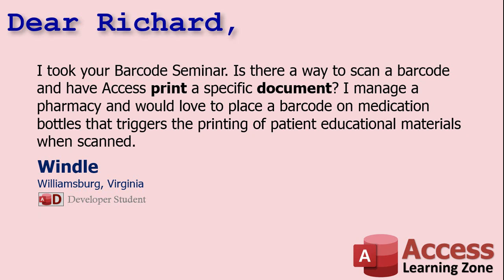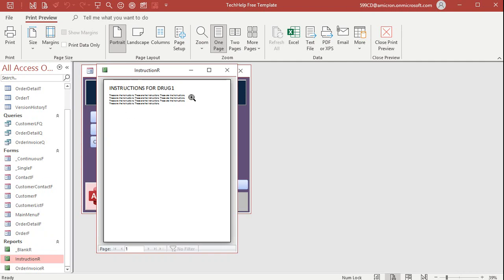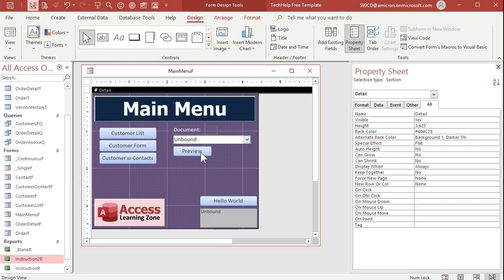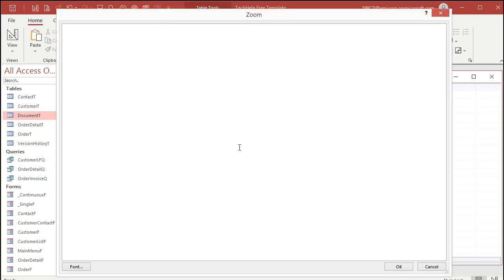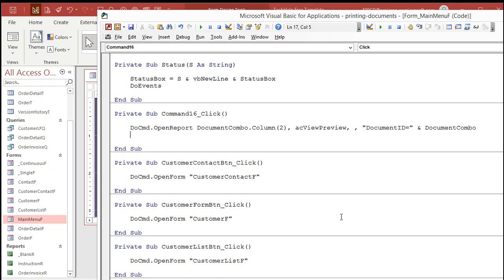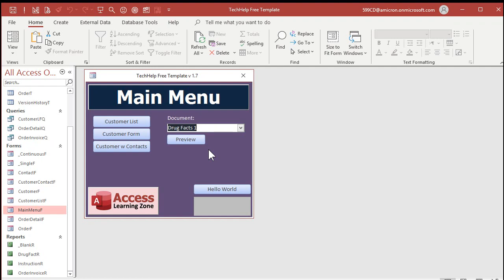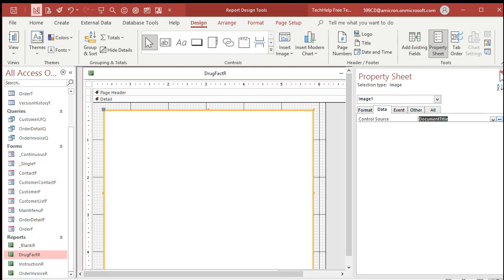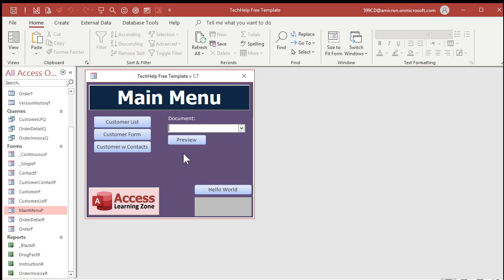How To Create, Manage, and Print Documents with Microsoft Access. Scan or Select from a Combo Box.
In this video, I'll show you how to create documents in Microsoft Access. I don't just mean Access-generated reports. I'm also including documents that are based on existing printed forms you may have. You'll see how to select a document from a list in a combo box (or scan in a barcode) and have the document print to your default printer or preview on the screen. We'll also see how to populate these documents with data from your tables.

Windle from Williamsburg, Virginia (a Developer student) asks: I took your Barcode Seminar. Is there a way to scan a barcode and have Access print a specific document? I manage a pharmacy and would love to place a barcode on medication bottles that triggers the printing of patient educational materials when scanned.

Silver Members and up get access to an Extended Cut of this video. Members will see how to print Word Documents, PDFs, and pretty much any other type of external file using my PrintFile function.